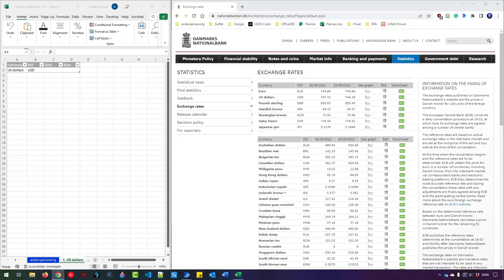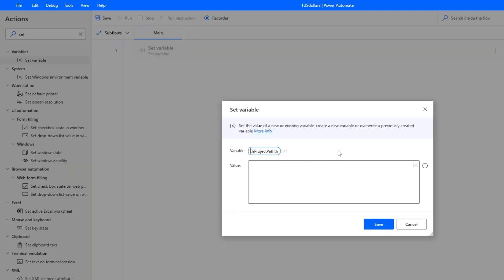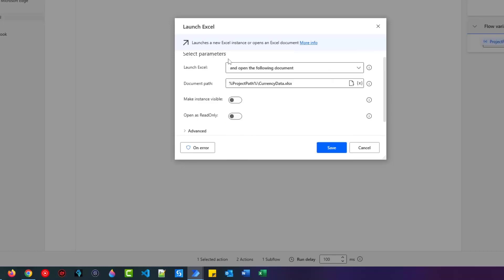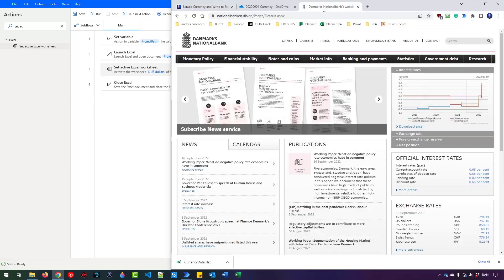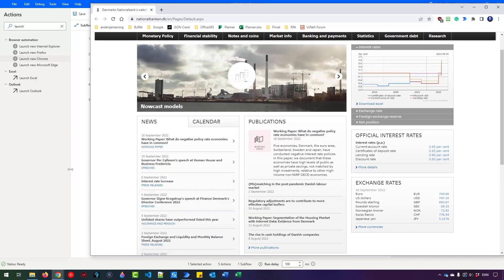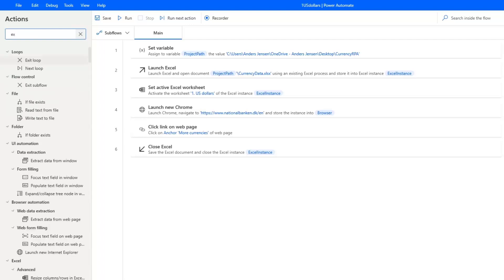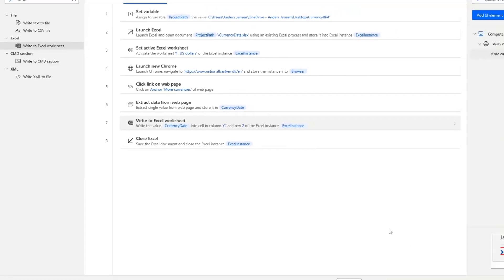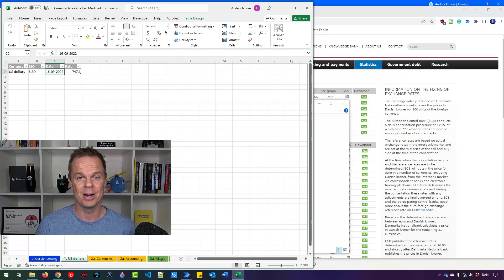How to do Web Automation in Power Automate Desktop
This video tutorial shows how to automate web browsers with Microsoft Power Automate Desktop. In this simple use case, we look up a value online and save the data in Excel.

0:00 Intro
We want to get the US dollar rate from the Danish National Bank and write it back to Excel with Microsoft Power Automate Desktop.

0:38 Prepare Data
Download the Excel book. Create a new folder on your desktop and place the downloaded file into the folder. Copy the path of the folder (we will use it in PAD).

2:00 Set Variable
We use a variable to store the project path. This is best practice, as we only need to change one action if the project path changes (it will).

3:15 Initialize Excel
Use the variable to open the Excel document with a Launch Excel action. Next, untick the make instance visible (we don't need to see what's happening). Next, use the Close Excel action to close the Excel instance again - this is important since Power Automate Desktop will lock your Excel book. Finally, use a Set Active Excel worksheet action to specify the sheet we want to automate.

7:12 Browser Automation
Use a Launch new Chrome action to open a Chrome instance. The Click link on web action lets us click a web element - inspect the UI element afterward to learn a little about the structure of the selector. A selector is an address for the browser element.

14:10 Write data to Excel worksheet
We use a Write to Excel worksheet to write the scraped data back to Excel.